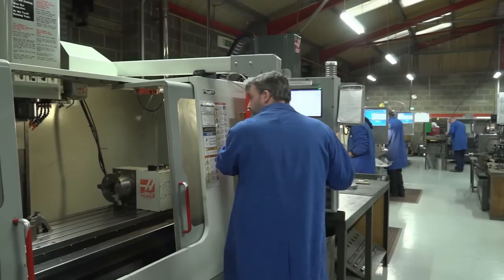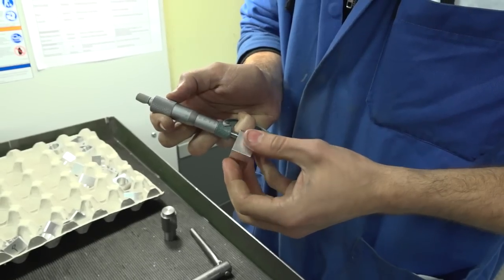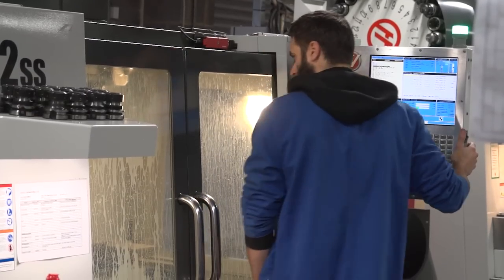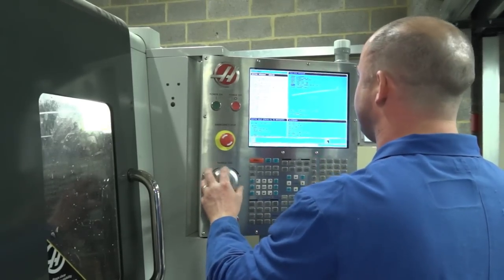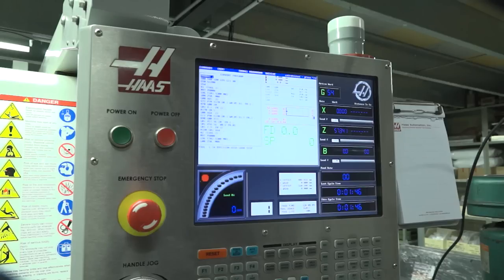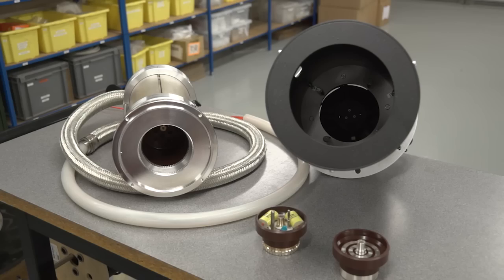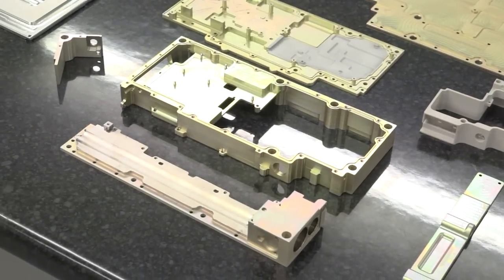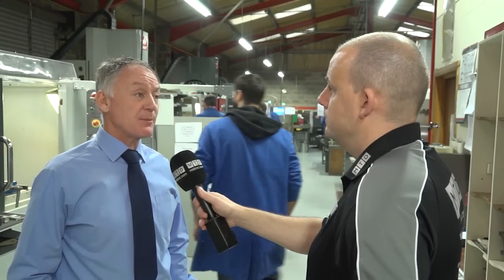Secol Engineering discuss machining with Haas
Gary from Secol Engineering talks to MTD about his machine shop and his relationship with Haas Automation in the UK. Based on the south coast this manufacturer boasts his businesses success is down to delivering quality, precision and hitting deadlines.